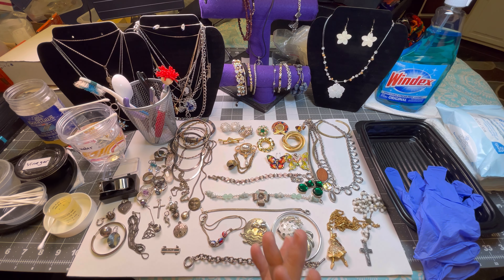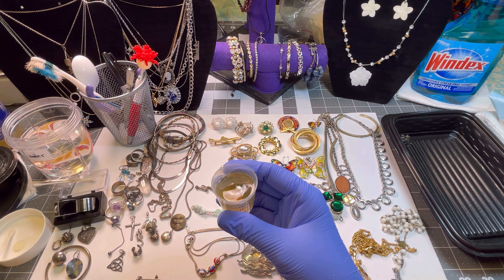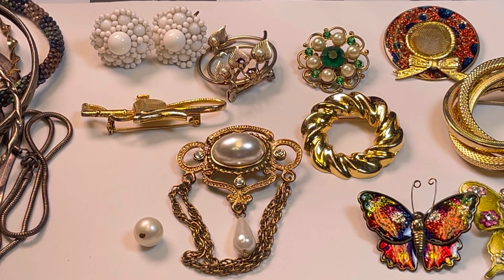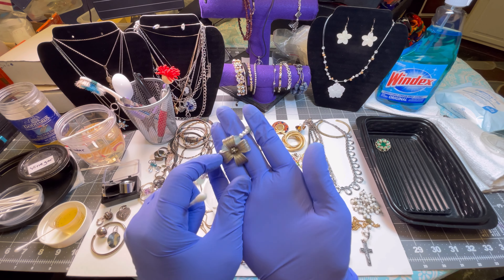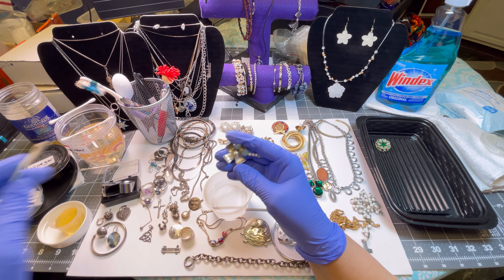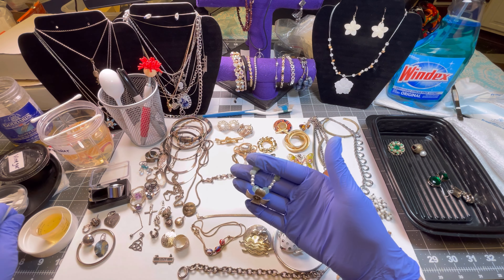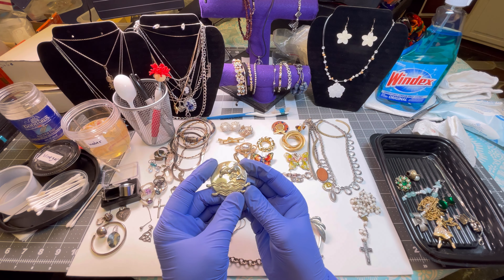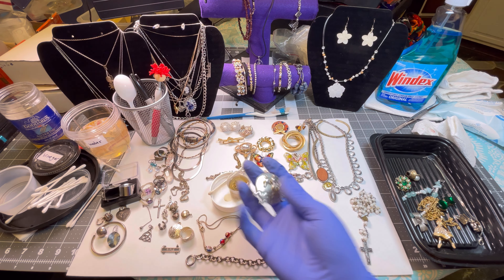FILTHY side of pre-owned jewelry resale | talk cleaning | Letter 'F' | bring pieces to former glory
It seems kinda hush hush, but here we talk about tips & hints, with cleaning filthy jewelry pieces. Taking a step by step approach from chemicals, cloths, & which ones to use on what pieces. Join me on this cleaning the filthy jewelry journey. Let’s get down to the brass tacks on making pre-owned items shine. The episode is our letter F in our alphabet jewelry journey.

Stop at our store where you will find quality pieces at affordable prices.
Let’s negotiate!

Actual link to Swarovski Ballerina Crystal & detailed Enamel Neckalce

📉Here are the clear guidelines on how to order item(s) from our videos.

⬇️HOW TO ORDER it is very simple⬇️

*All requests will BE handled through our
*Please include the timestamp, (if possible a screen cap) & a brief description of the item(s) you are requesting.
*We can NOT honor requests made in the comments. However showing interest in the comments is always welcome.
*Shipping is everyday of the week, even weekends!
(which means we process packages everyday, we ship when usps is open)
*Shipping is approximately $5 for under 1 pound for USA residents only.  If items(s) are over a pound it will be based on how much it weighs, and where you are located.
(We do NOT charge any extras for shipping or handling) Only what is necessary to ship!

All details will be worked out through our email so we can get the piece(s) to you. We do NOT quote prices in the comments. But we do answer questions, and try to respond to all comments! We do NOT list everything you see in our videos at our eBay store.